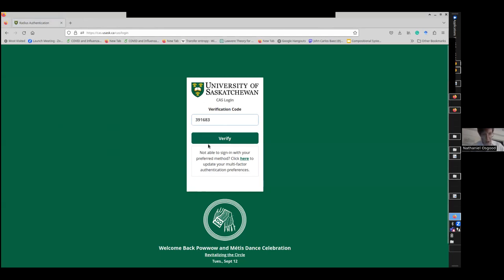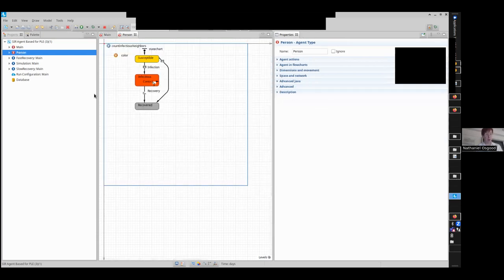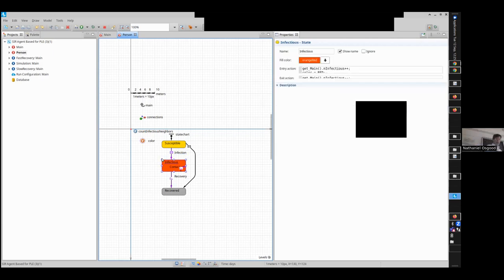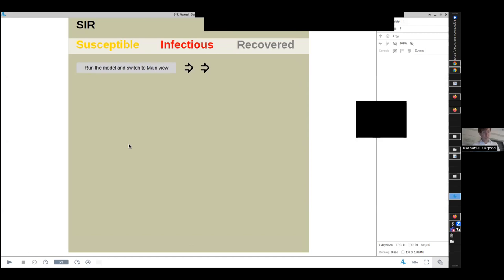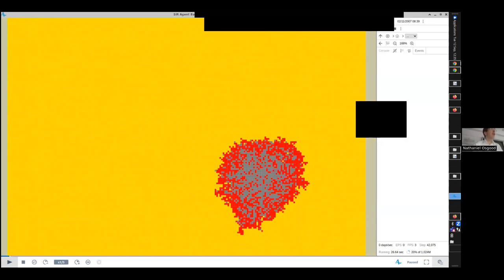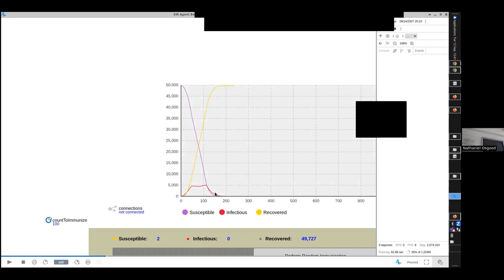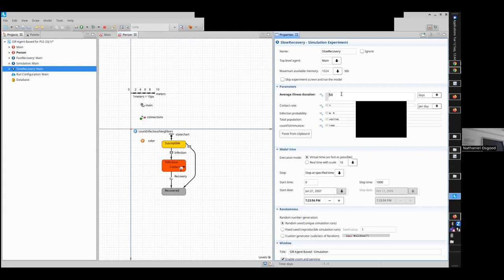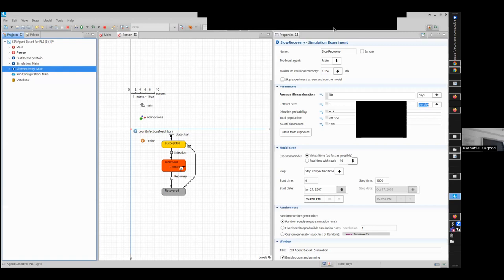CMPT 394/858 -- Experimentation with a Sample Model